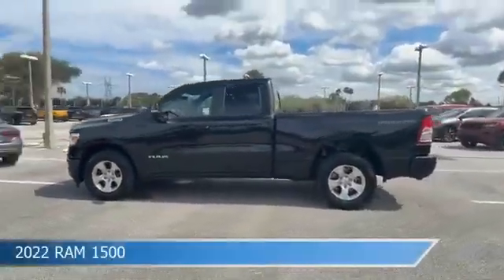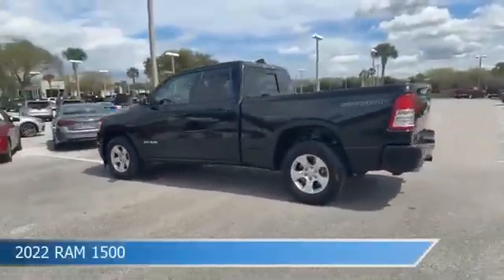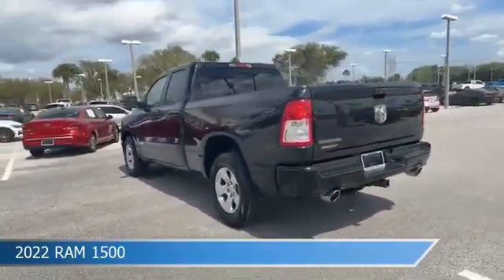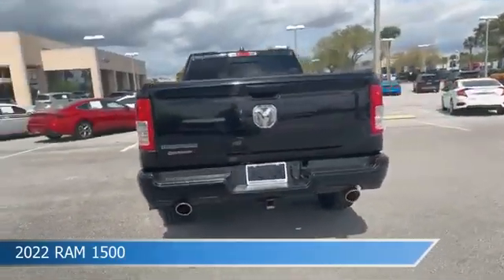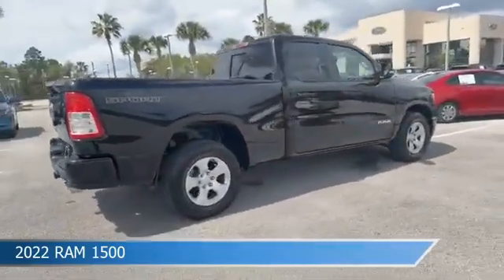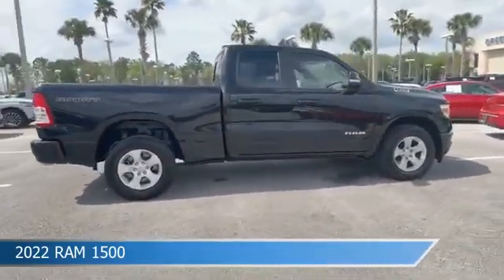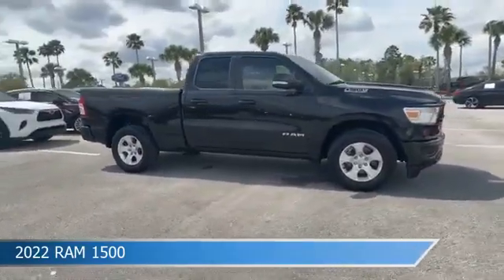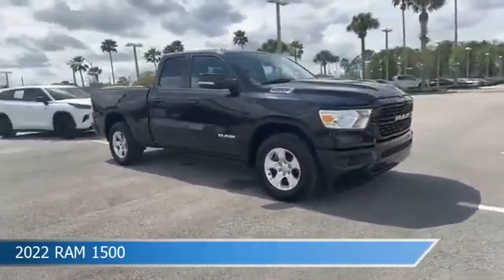2022 RAM 1500 NN125457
2022 RAM 1500 NN125457